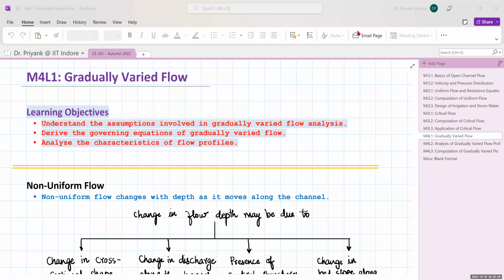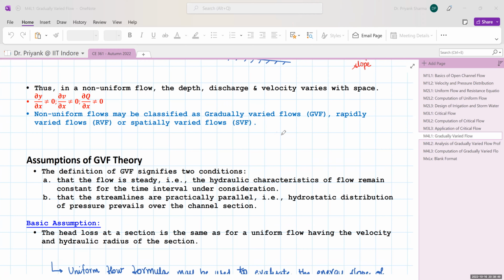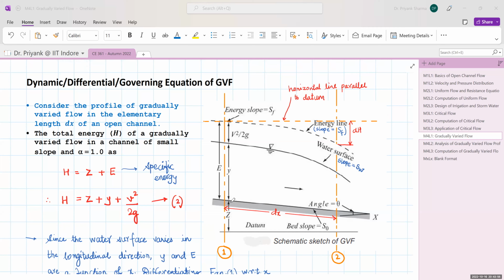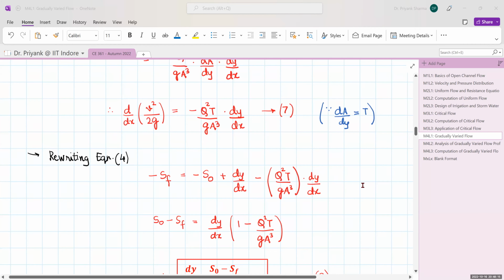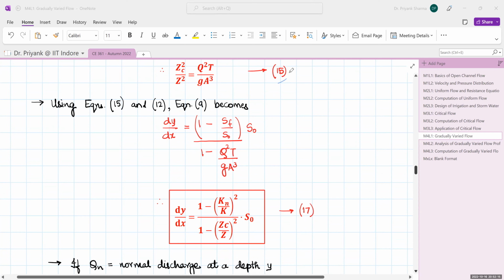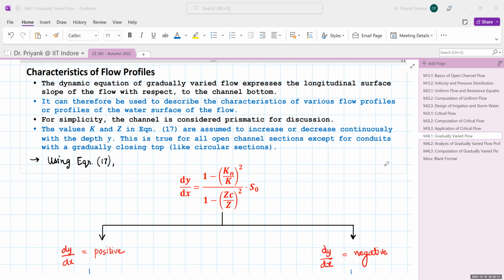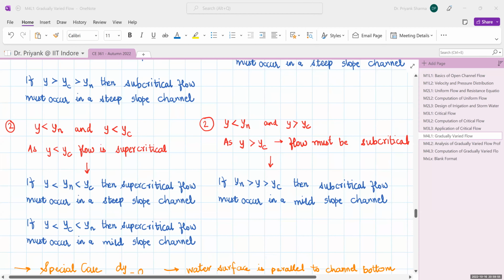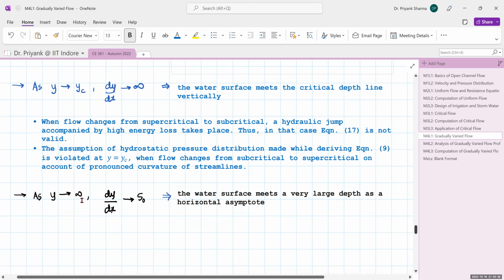Module-4 Lecture-1: Gradually Varied Flow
This video introduces non-uniform flow in an open channel with respect to gradually varied flow. The assumptions involved in deriving gradually varied flow equations and the characteristics of flow profiles are discussed.